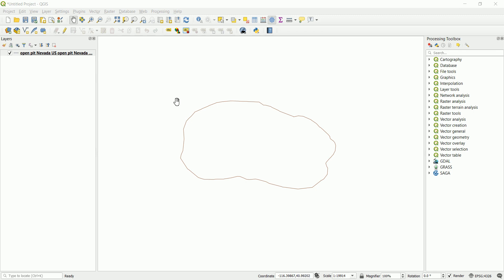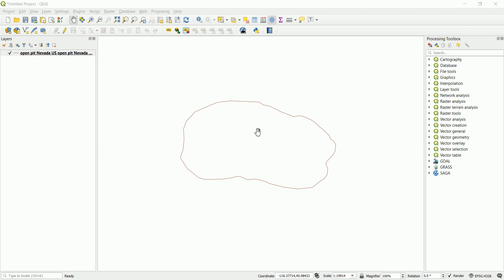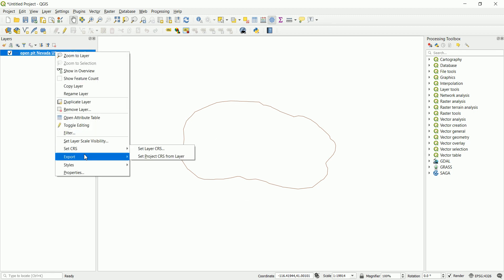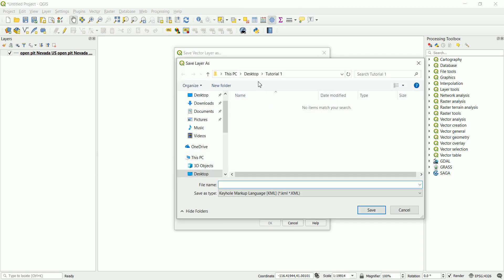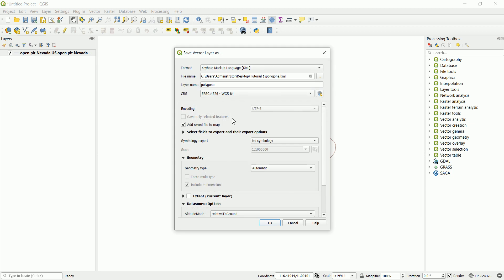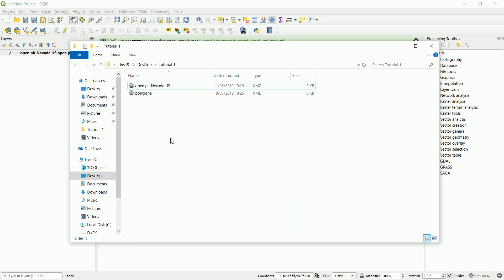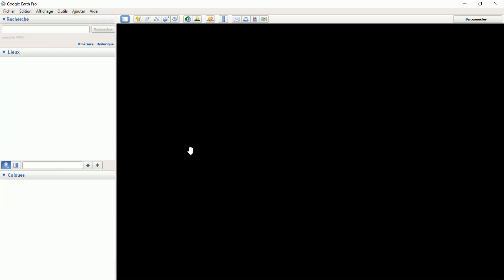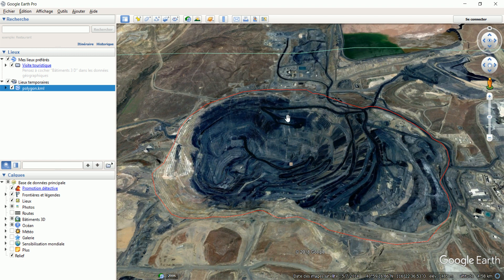How to view polygons in google earth using Qgis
In this quick tip we will see how to visualise a polygon created or imported in Qgis inside google earth .